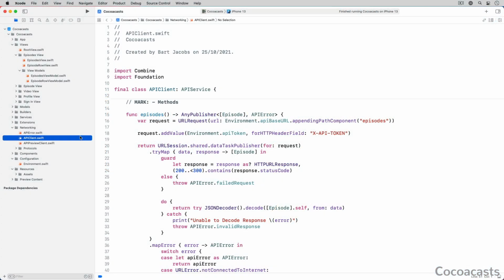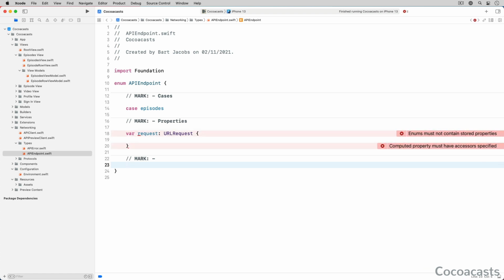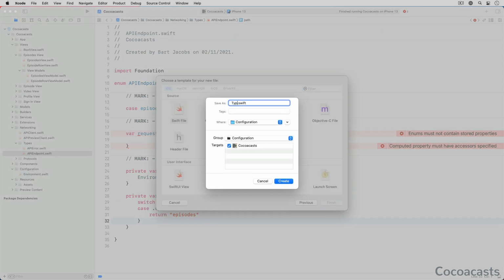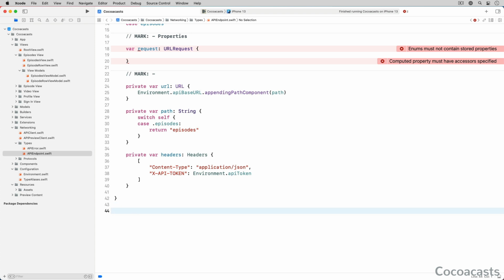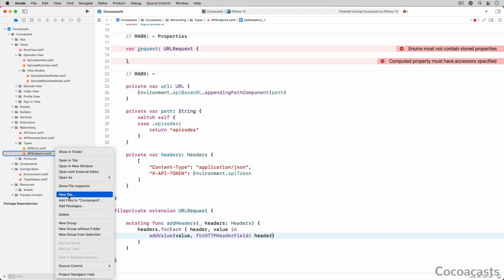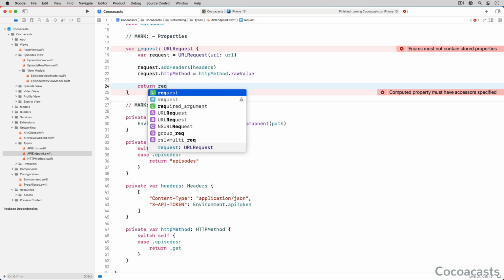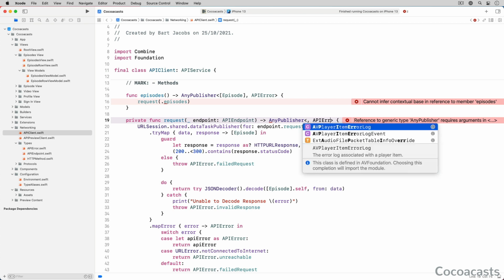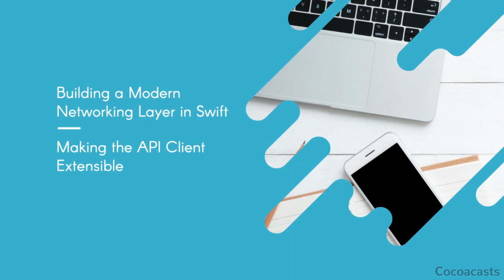Building a Modern Networking Layer in Swift: Making the API Client Extensible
Because the application will interface with a number of endpoints of the mock API, we need to make sure the API client is easy to extend. The more we can reduce code duplication, the easier it is to extend and maintain the API client. In this episode, I show you how to use generics to make the API client extensible and easy to maintain.